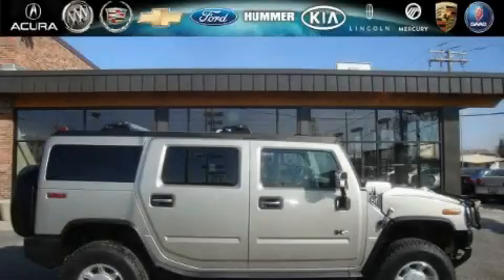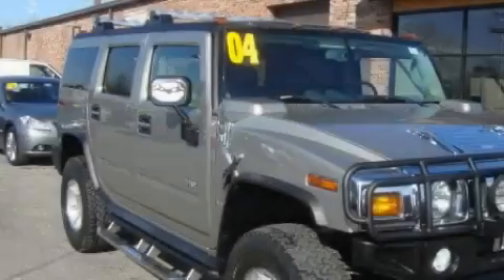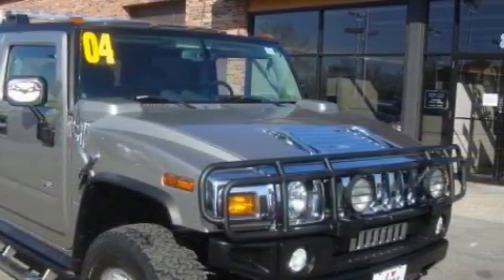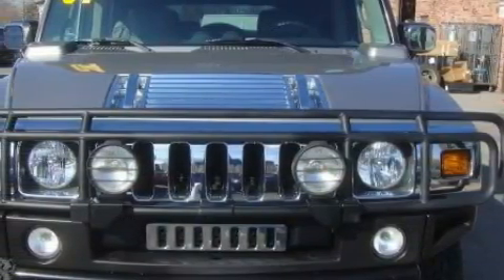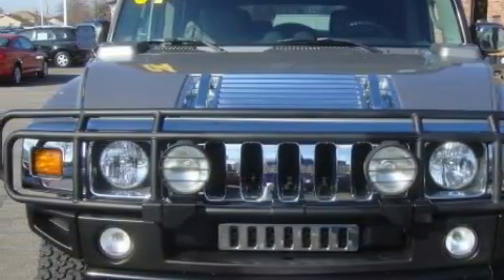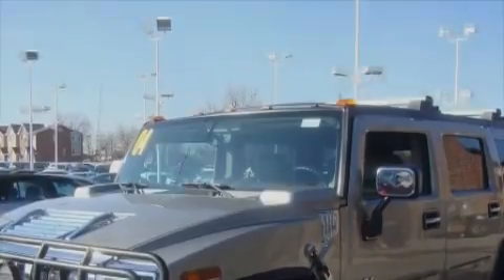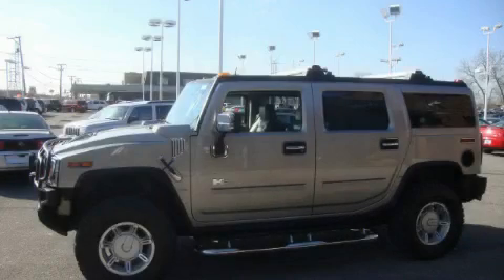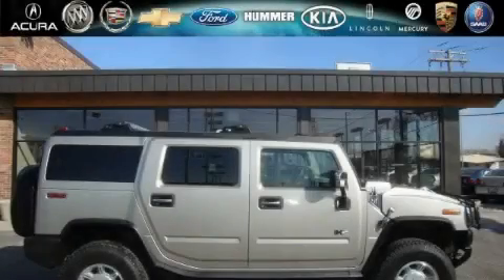Pre-Owned 2004 HUMMER H2 Bridgeview IL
Year: 2004
 Make: HUMMER
 Model: H2
 Engine: Gas V8 6.0L/364
 Trans.: Automatic
 Exterior: Pewter
 Miles: 56,162
 Interior: Wheat

 Preowned 2004 HUMMER H2 Bridgeview IL